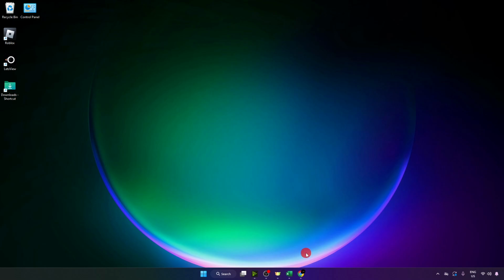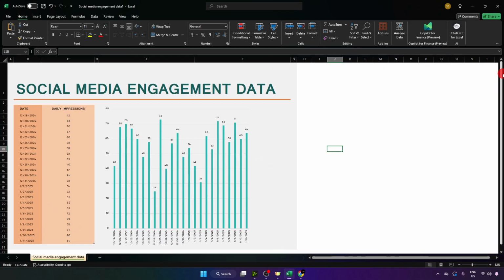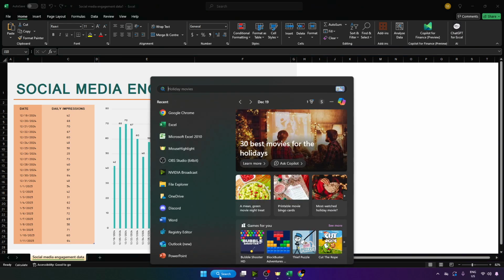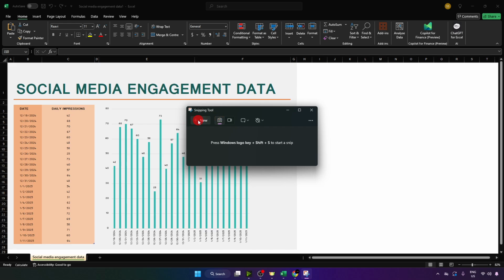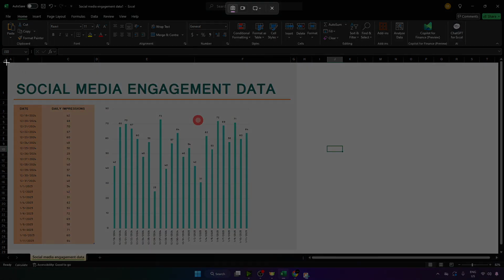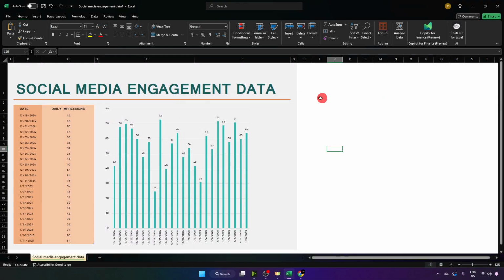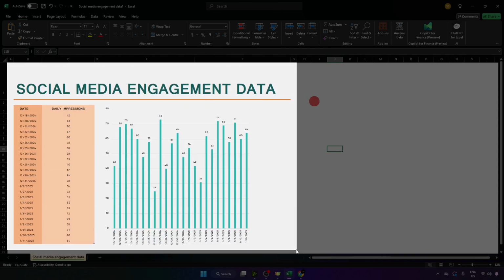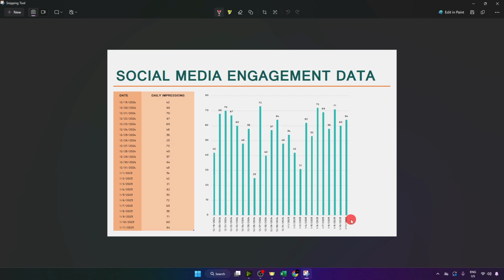How to download Bar chart as image in MS Excel (Quick And Easy)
In this video, I’ll show you how to save an Excel chart as an image, how to save an Excel chart as a high-resolution image, and export it in different file formats.

You’ll also learn how to export an Excel graph as an image for presentations or reports.